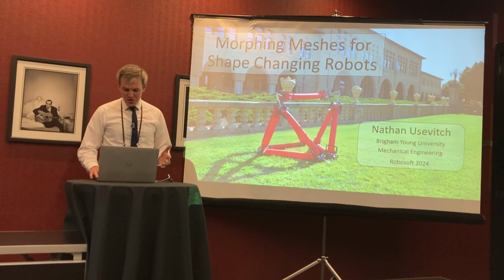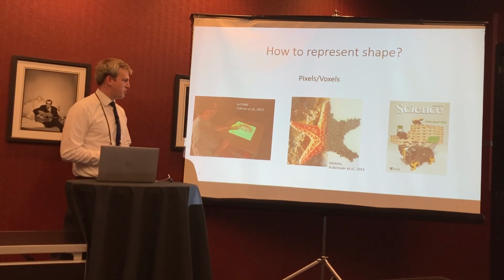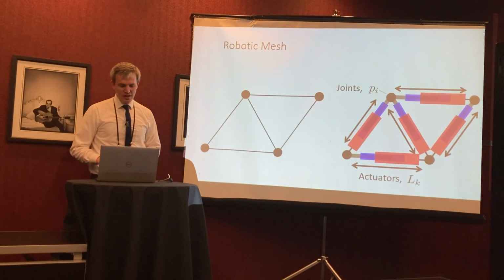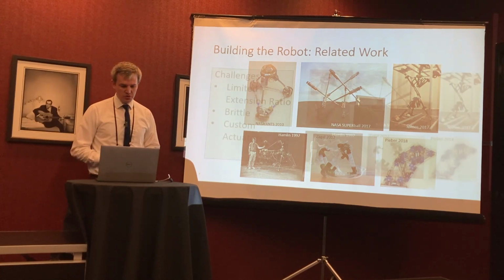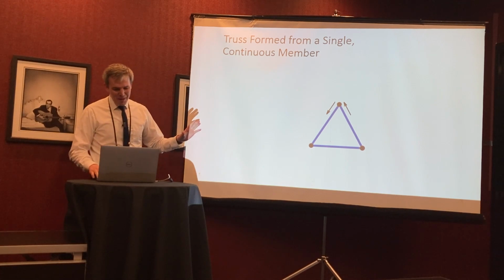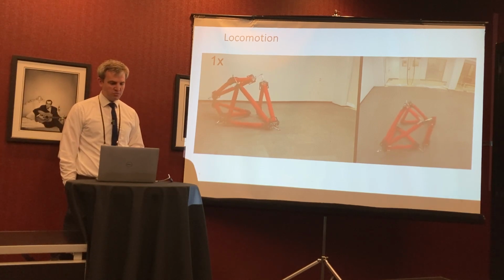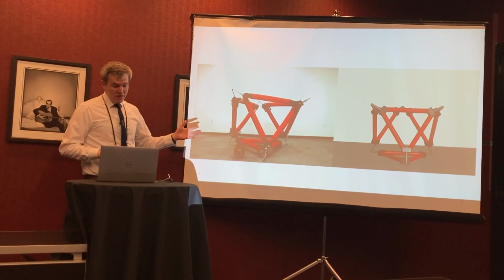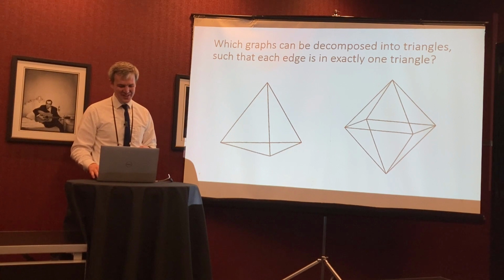Nathan Usevitch - Brigham Young University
Title: Morphing Meshes for Shape-Changing Robots